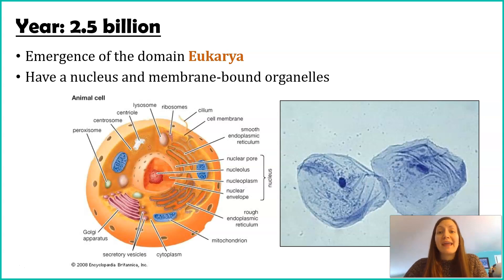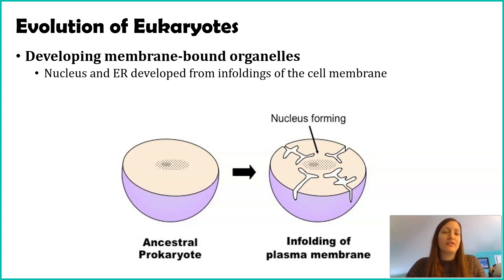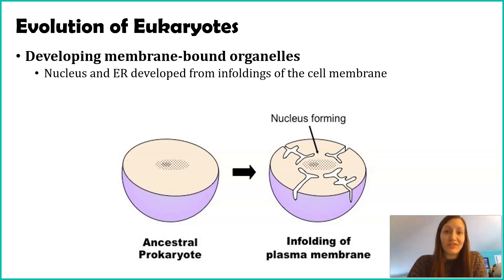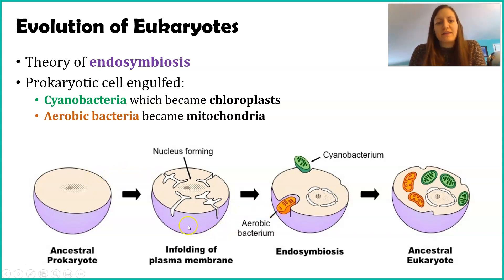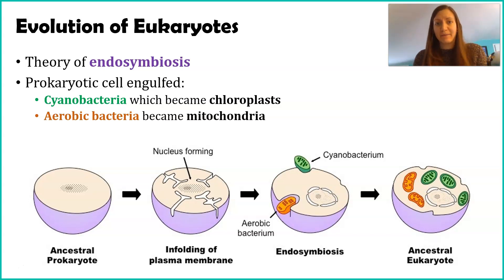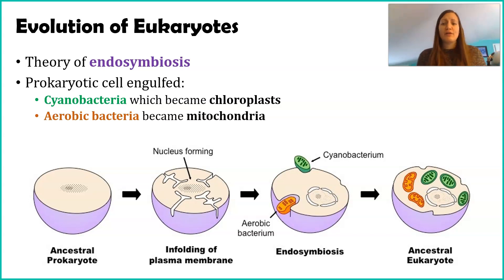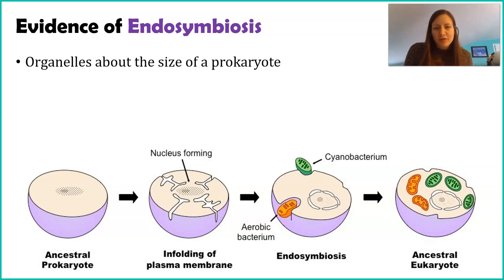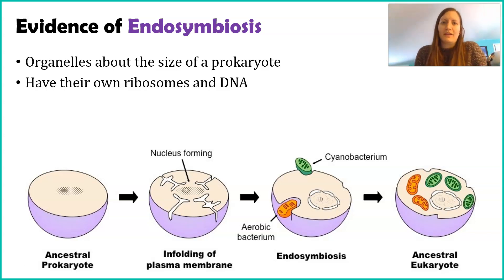Evolution of Eukaryotes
Going from prokaryotes to eukaryotes was a BIG deal. This videos explores how eukaryotes gained the nuclear envelope and membrane around the endoplasmic reticulum. Endosymbiosis is explained showcasing how ancestral prokaryotes may have engulfed aerobic and photosynthetic prokaryotes to get the mitchondria and chloroplasts that we have today.